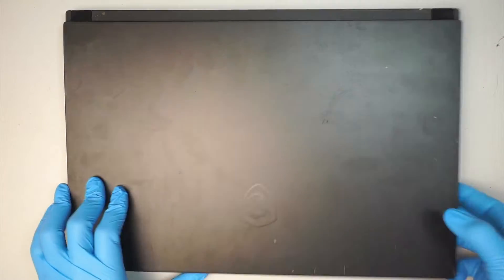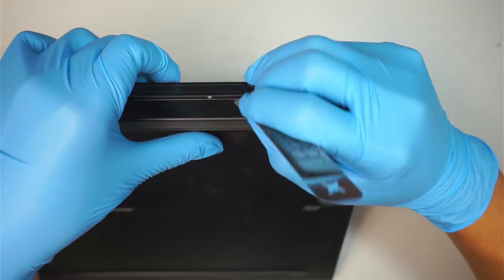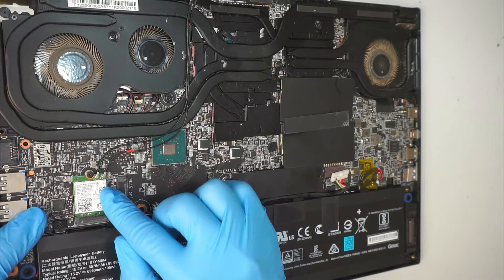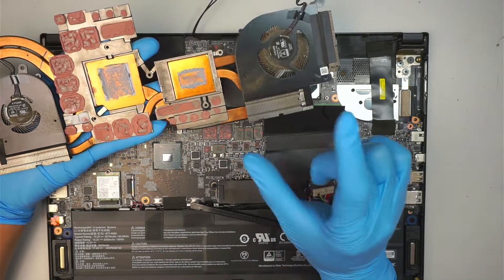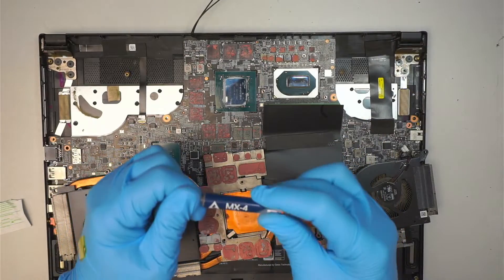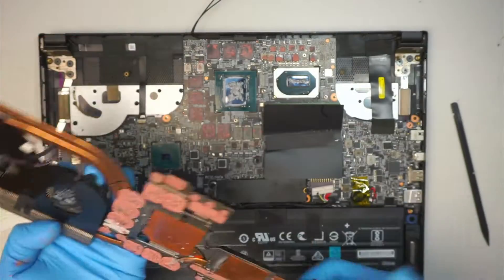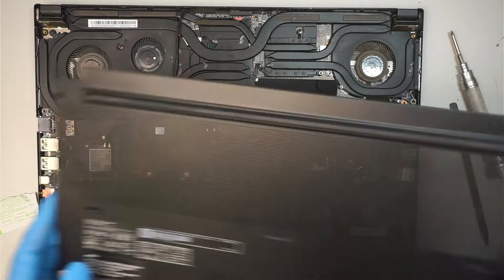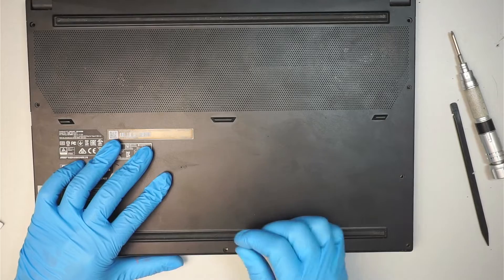MSI GS66 Overheating Apply New Thermal Paste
MSI Gaming Laptop is overheating.
The CPU and GPU fan go on high speed all the time.
The laptop is making loud fan noise.
This is becuase the thermal paste is dried up and heavy dust blocking the heat to escape.

The model for this is:
- MSI GS66

Where to buy battery replacement BTY-M6M battery ?
Or try Ebay if Amazon does not ship.